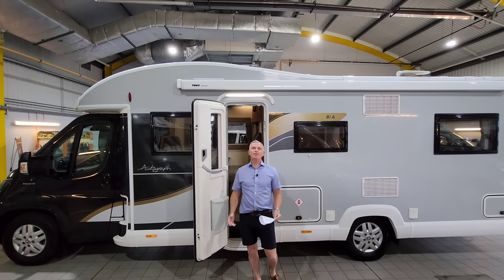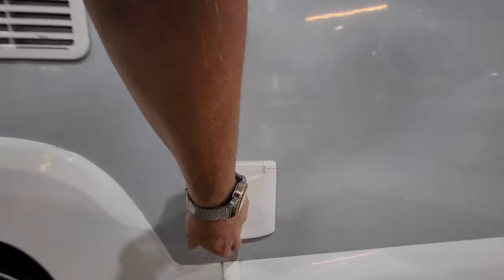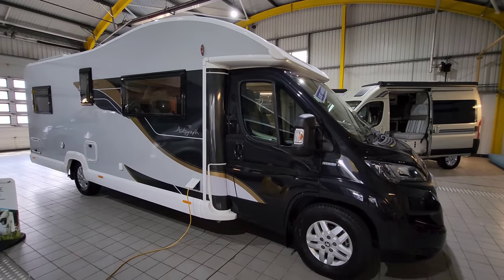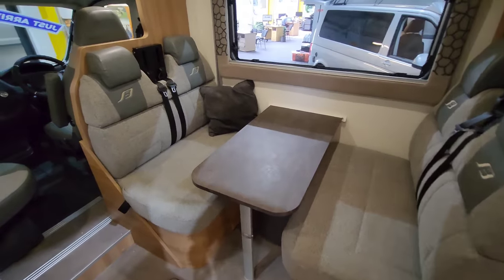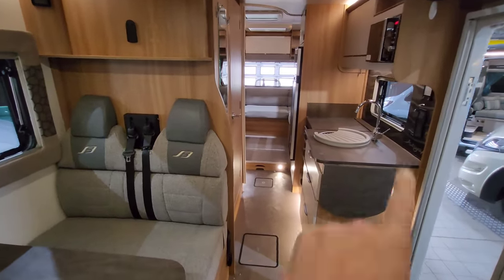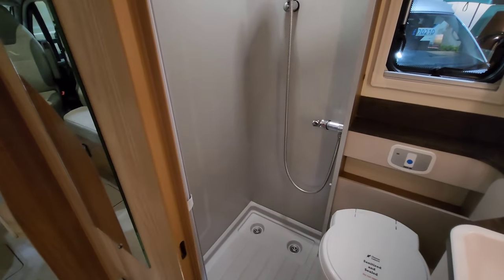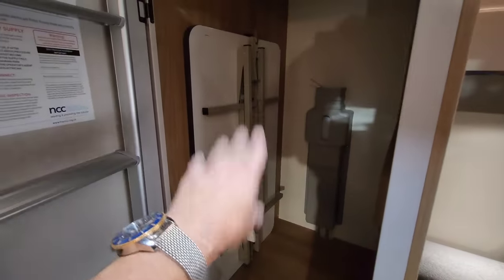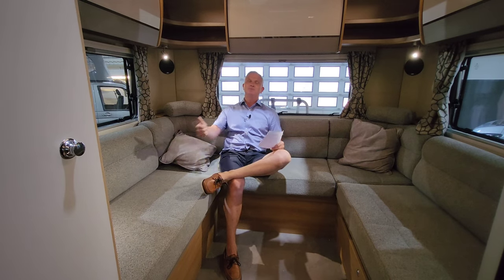Bailey's Flagship Model : Bailey Autogragh 81-6 The One Motorhome walk around and tour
Today I visit Choose Leisure in Canterbury and have a look around their Bailey Autogragh 81-6 (it was priced at £69995)
Stunning British Built 2020 6-berth Bailey with striking looks, fine interior styling and lots of new features, let this Bailey Autograph be the motivation behind some of the best fun and unforgettable trips you’ll ever take. Along with the elegant interior design, stylish curves, gleaming chrome fixtures and plush soft furnishing designs – it has that distinctive sophistication designed with you in mind. A 6-berth model complete with 6 designated travelling seats so all the family can join you.

Extras included: Alde Heating; Alloy wheels; Awning; Bike Rack; Cab air conditioning; Cruise control; External BBQ point; Reversing camera; Solar panel; Towbar and TV Aerial.

If you are interested in this Bailey or just motorhomes in general, then do check out Choose Leisure.